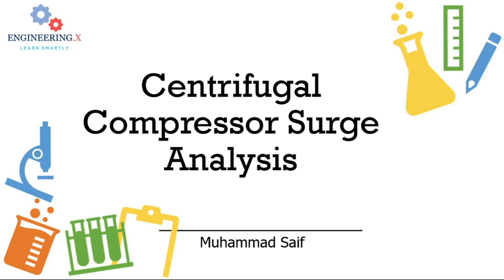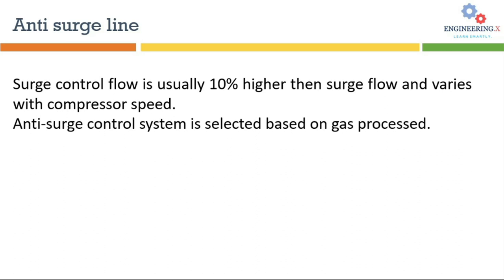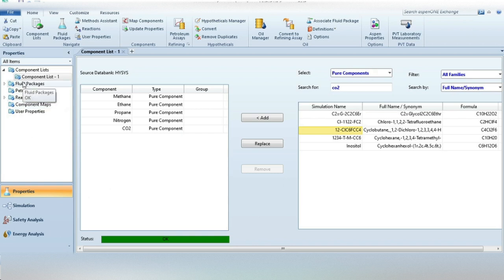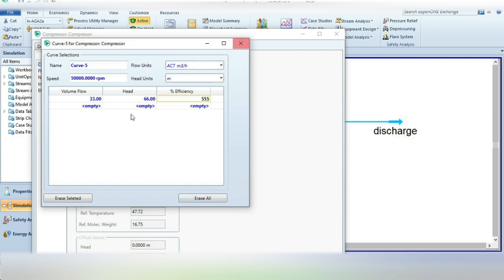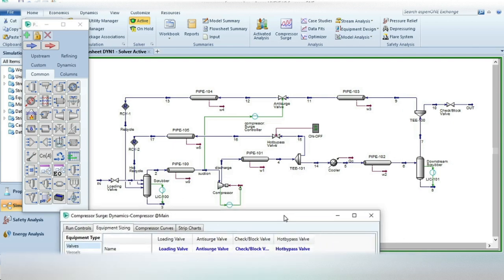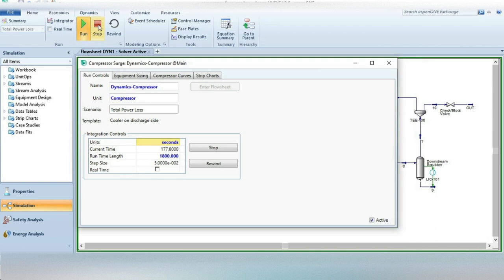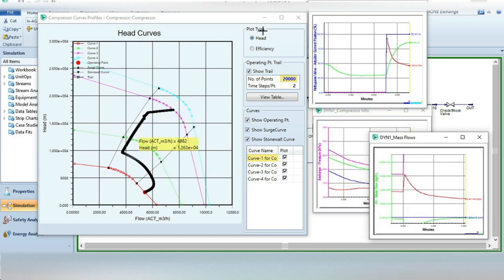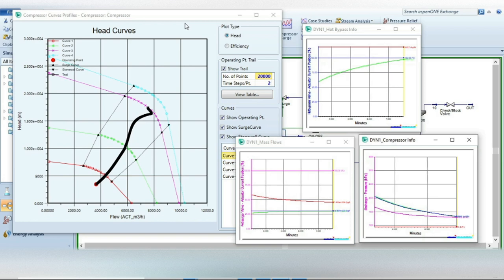Compressor Surge Analysis in Aspen HYSYS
Surging is a phenomenon that damage centrifugal compressors. What is surging? what are the causes and effects of surging? How to avoid surging? What is stonewall or chock condition in compressor?

In this video, you will find all the answers to the above questions. Then we will analyze the surge condition in Aspen HYSY and will see the compressor works within the surge line and stonewall line. In the end, you will learn different parameters tuning to avoid surging.

If you want ❤️ to learn Aspen HYSYS from very basic, then check the following links:

Tutorial #1

Tutorial #2

Tutorial #3

Tutorial #4

Tutorial #5

Tutorial #6

Tutorial #7

Tutorial #8